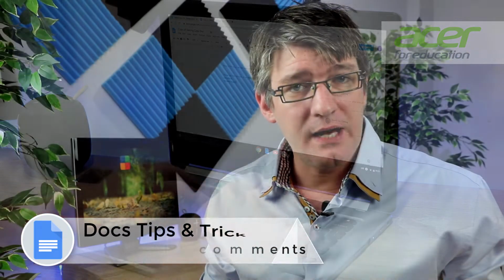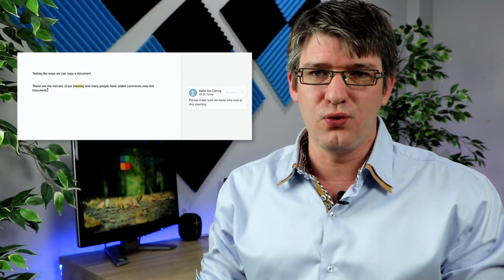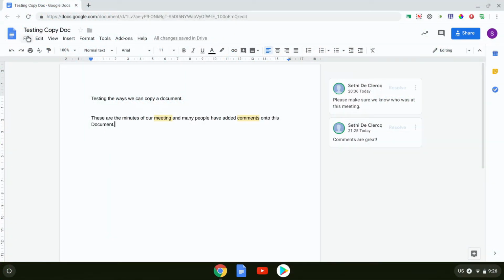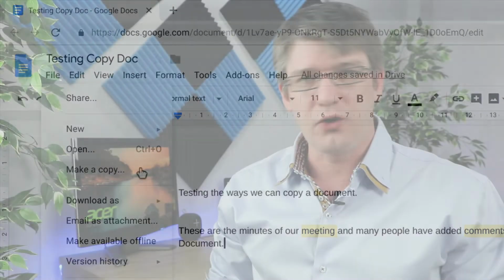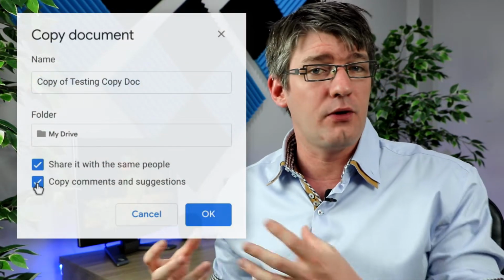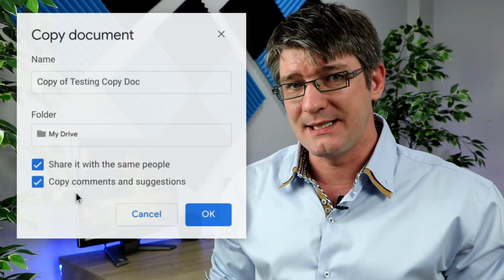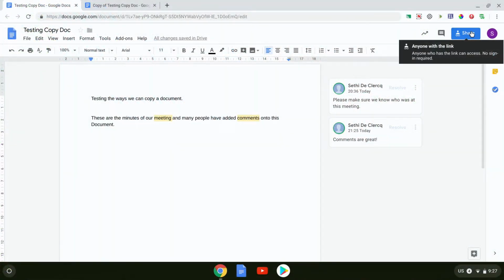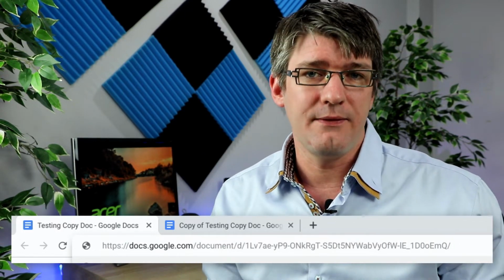How to Force Copy a Document with Comments | Tips and Tricks Episode 20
Did you know you can force users to make a copy of a shared Doc? Did you know you can make sure they Have their own version of the file without using Classroom? How about collaboration? Can you keep all the suggestions and Comment in these documents?

Today I'm going to show you exactly how you can Force a user to copy a file AND keep all the suggestions and comments in that file.